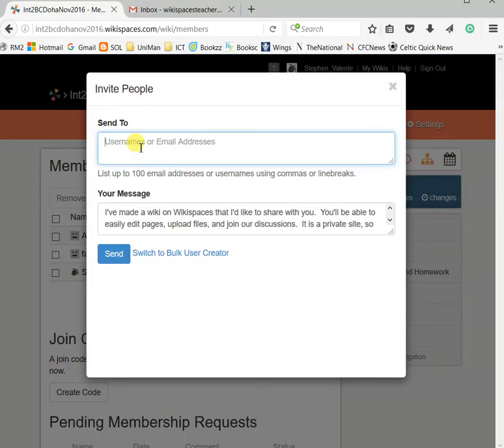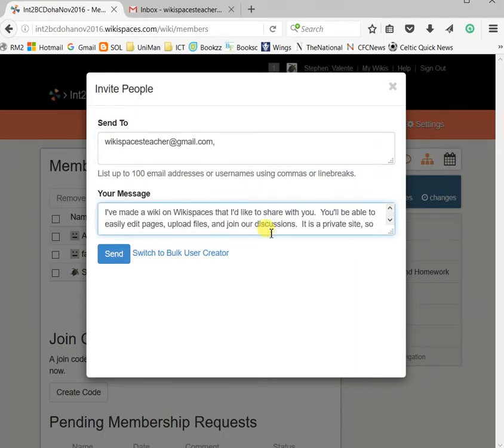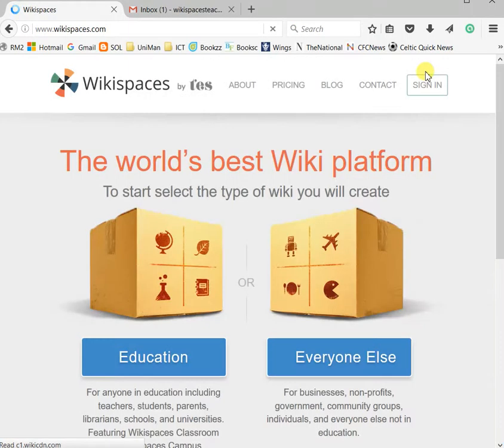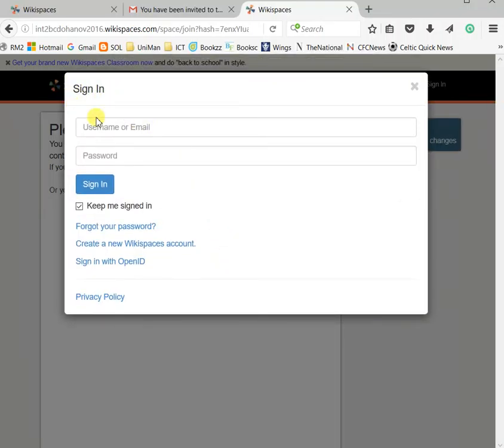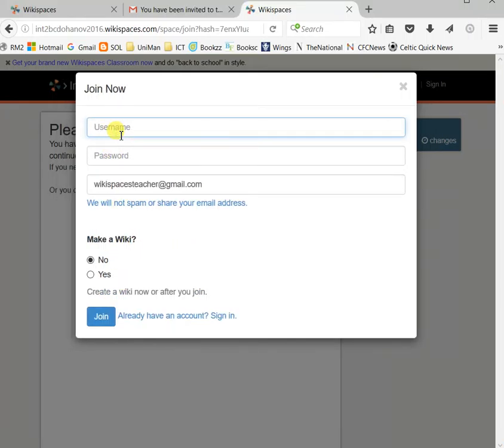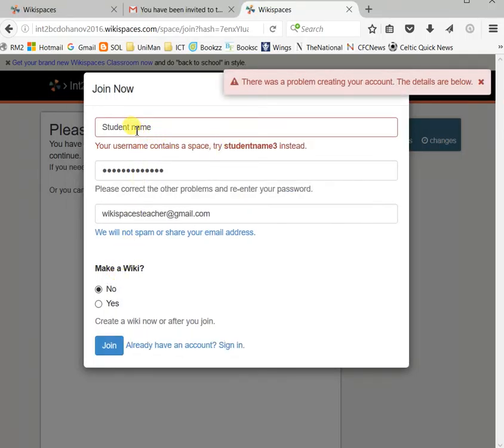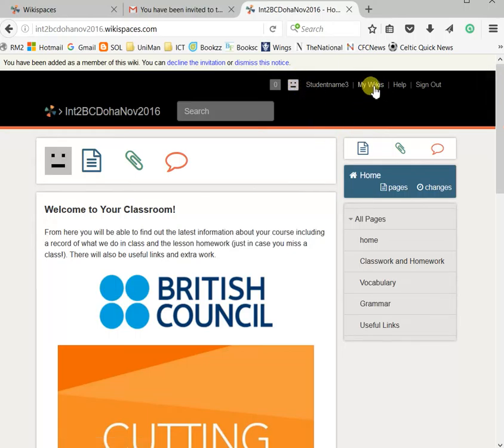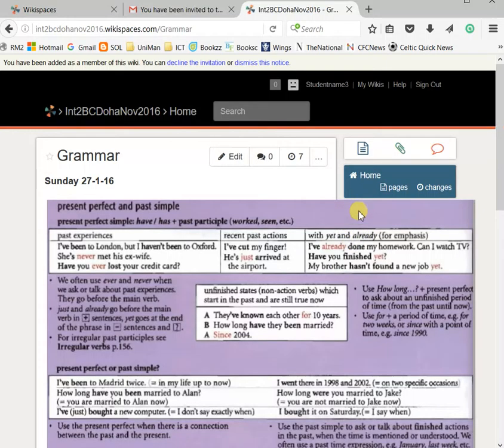Wikispaces - adding students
A short tutorial guide on how to add students to wikispaces.